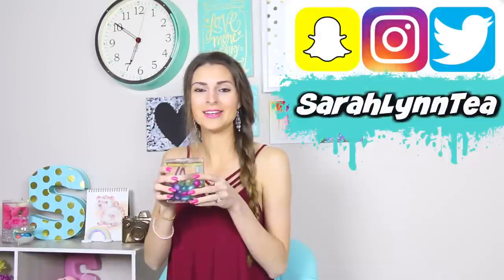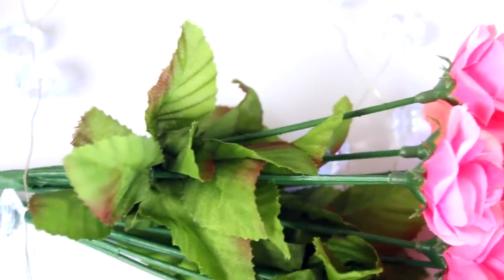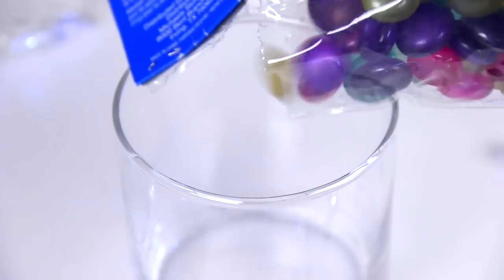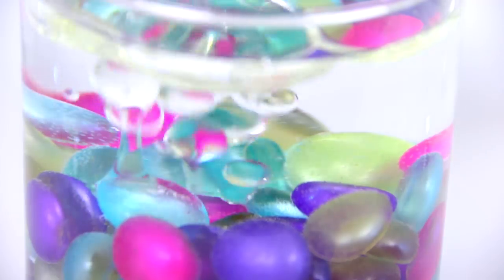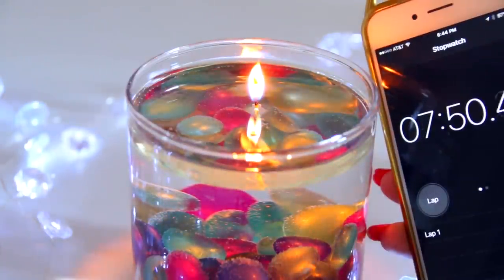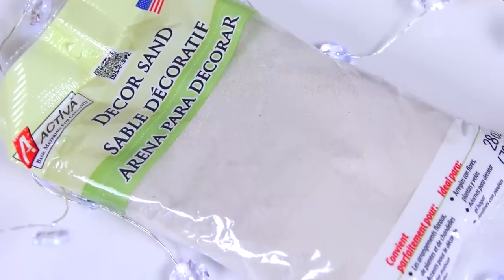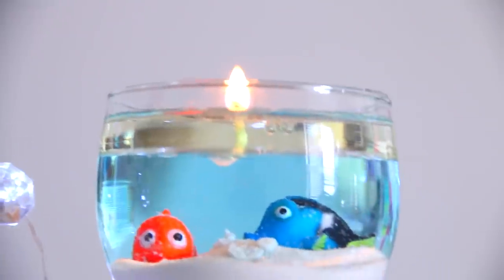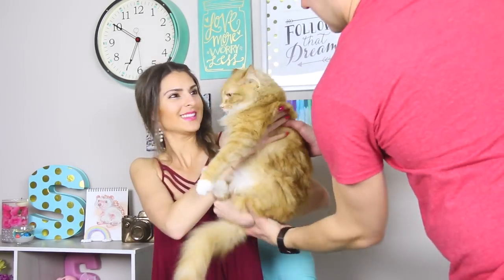DIY WATER CANDLE - Vase Centerpiece Candles - How To | SoCraftastic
Hi everyone! In this DIY, learn how to make a water candle with oil & a birthday candle wick. It's such an easy & affordable way to make candles that appear to have burning water - like magic. Or, you can make the floating candle version, which is even easier. This version would be great as wedding decor / a wedding reception centerpiece. Create centerpieces for any party, bridal shower, graduation, dinner, or any other event. These beautiful, glass vase candles make great room decor as well. Add flowers, colorful stones or marbles, or sand. I recreated an ocean scene from Finding Nemo by using blue food coloring and a couple cute fish toys. You could create a beach candle with shells inside too. Set water on fire & create a magical candle.

: : : SEND ME MAIL : : :
Sarah Takacs